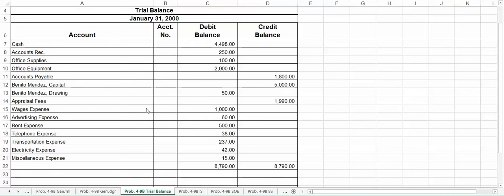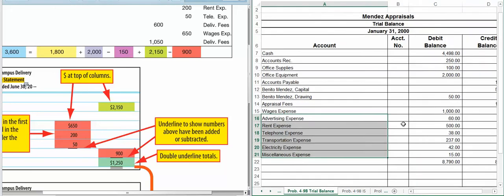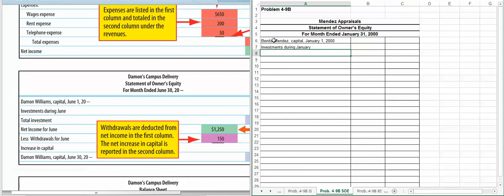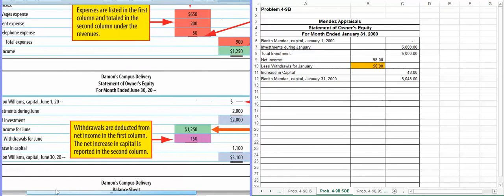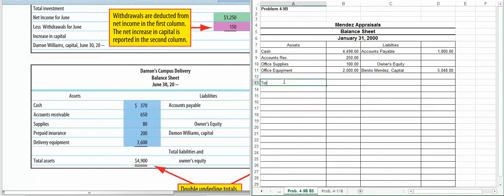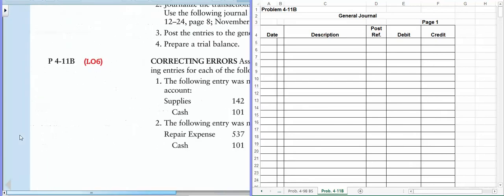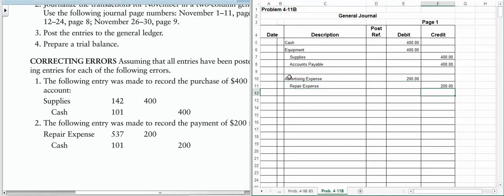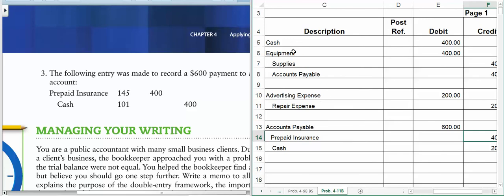Accounting 1 Week 4 Part 4